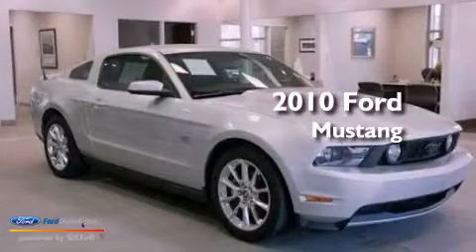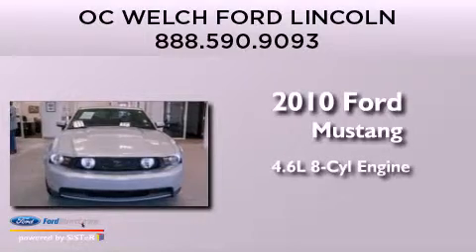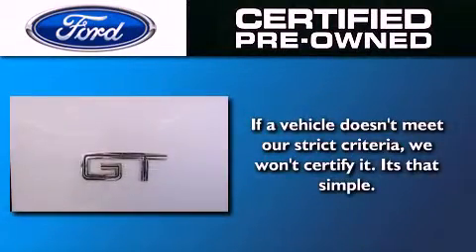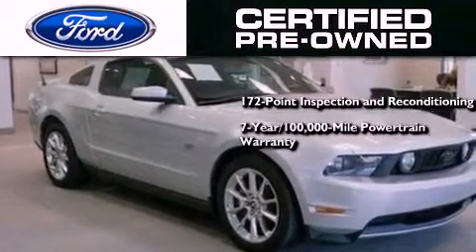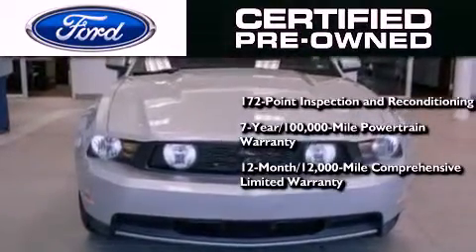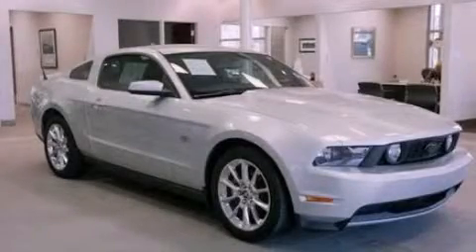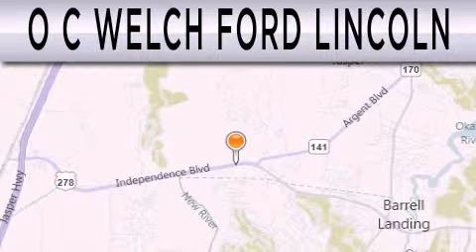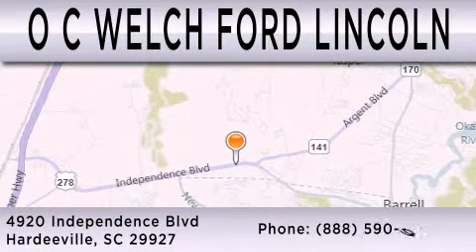2010 FORD MUSTANG Hardeeville SC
Year : 2010
 Make : FORD
 Model : MUSTANG
 Engine : 4.6L V8 24V MPFI SOHC
 Trans . : MANUAL
 Exterior : BRILLIANT SILVER METALLIC
 Miles : 20,681

 Stock : 0C61051A